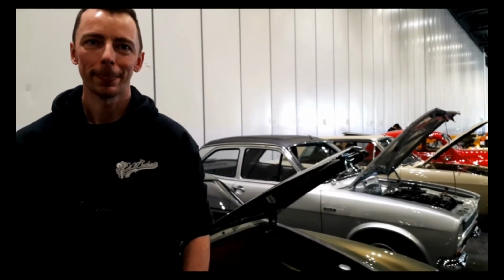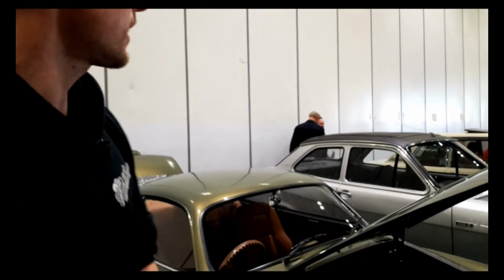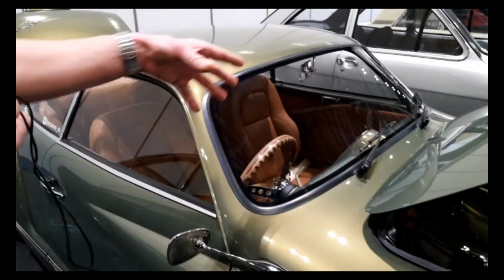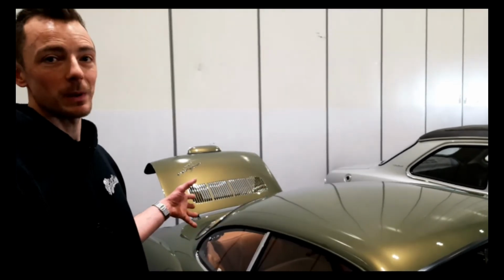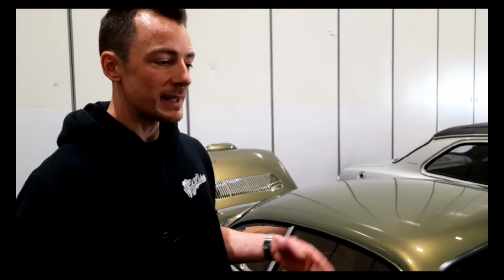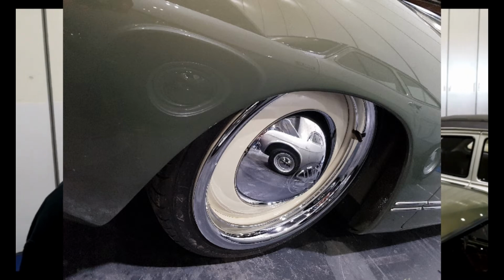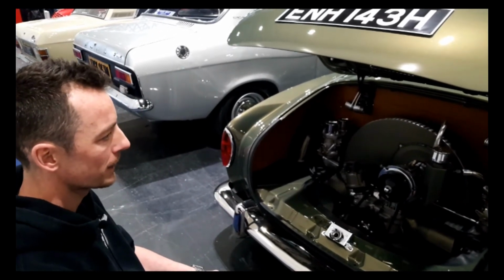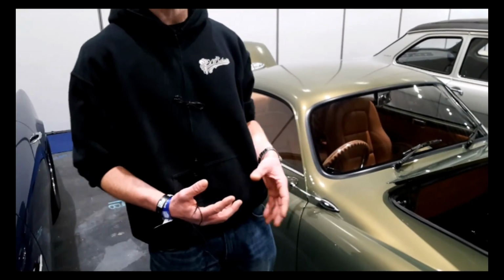ClassicLine meets Darryn Coleman of DC Customs to chat all things VW Karmann Ghia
A few weeks ago at the London Classic Car Show, ClassicLine met up with VW guru Darryn Coleman of DC Customs to chat about his latest creation, the 1971 VW Karmann Ghia! This car is seriously hot at the moment, winning a Top 25 and sponsors choice award at the recent Ultimate Dubs Show as well as making an up coming appearance at VolksWorld in a few weeks!

Darryn, thank you for your time, it was an absolute pleasure to chat to you and we hope to see you again soon!